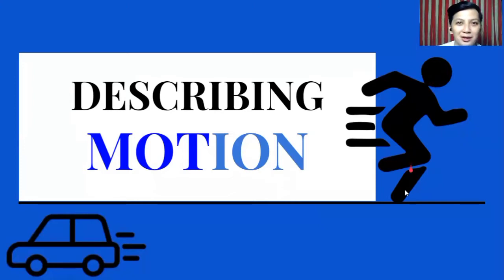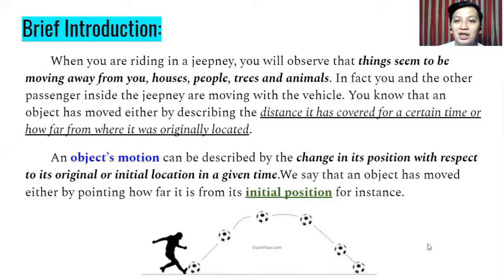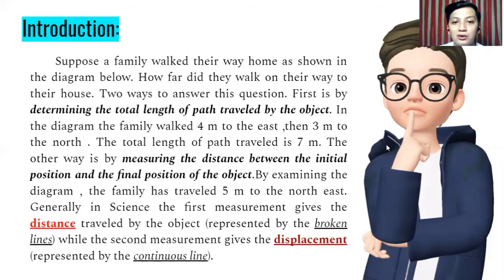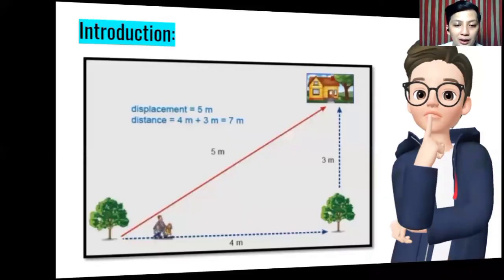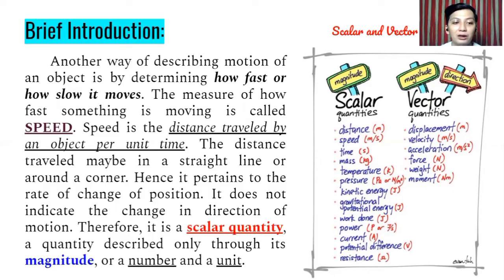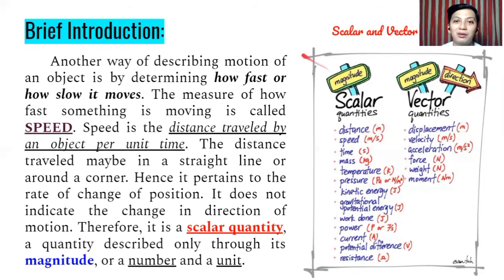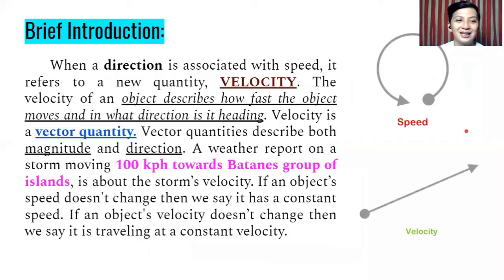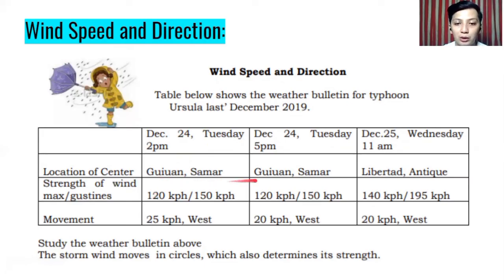Science 7 Quarter 3 Week 1 - Describing Motion | MELC Based Video Learning Material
This Supplementary Learning Materials will help you

● Lesson 1 –  Distance and Displacement with sample computation
● Lesson 2 –Speed and Velocity with sample computation

Answer your Written work in your Google classroom!

God bless!